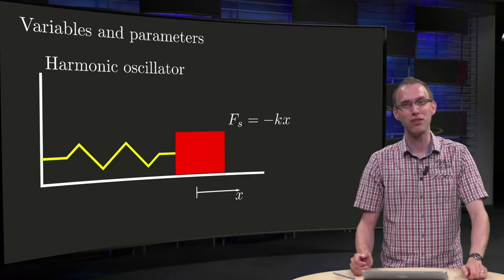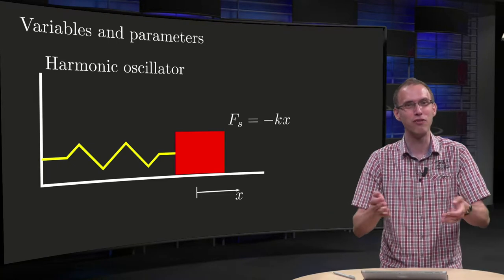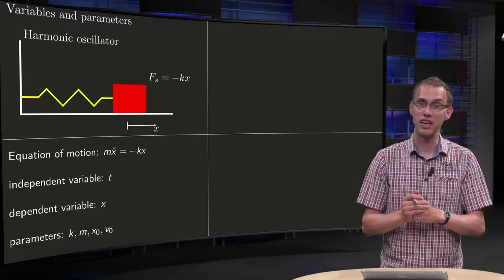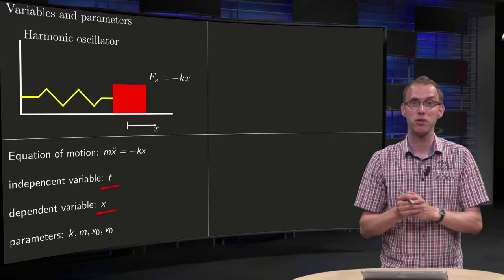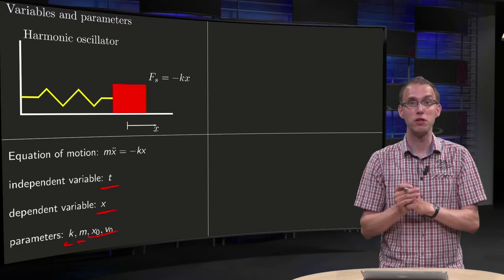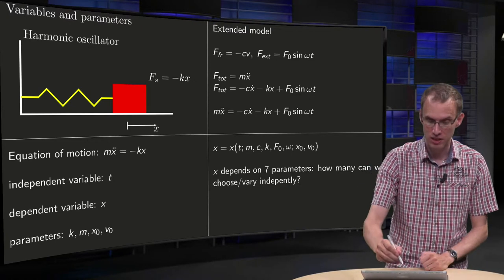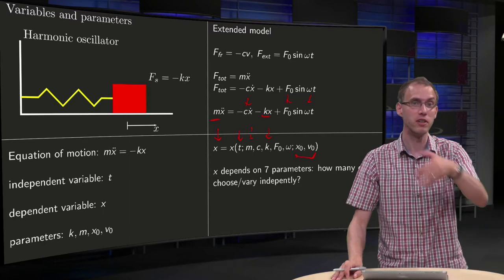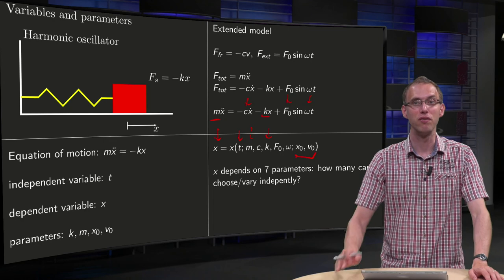(In)dependent variables and parameters